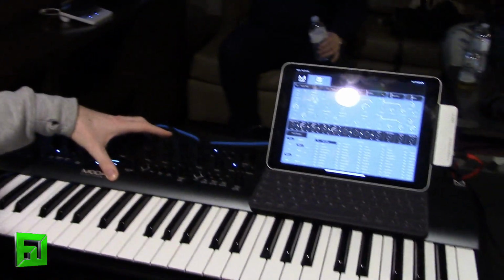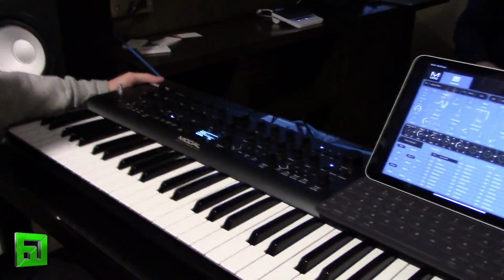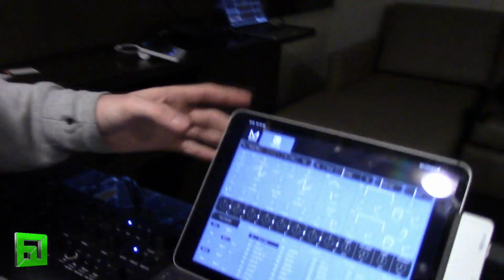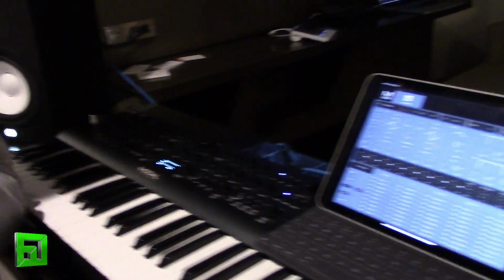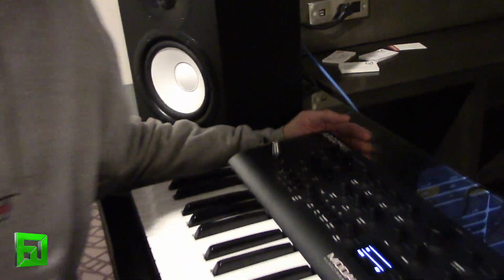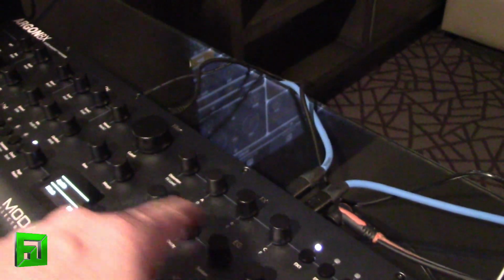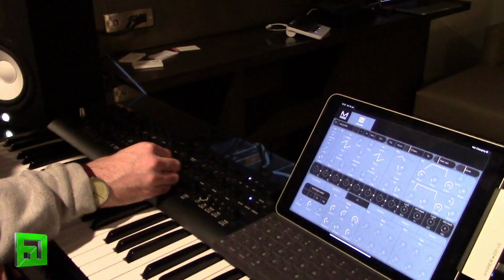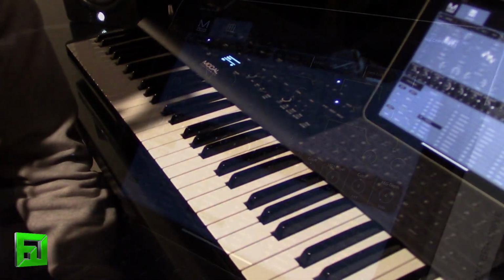NAMM2020 Modal Argon8 a sound designer's perspective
had a chance to hang out with Modal while at NAMM decided to ask the lead sound designer some questions as opposed to getting the same old info. hope you enjoy.